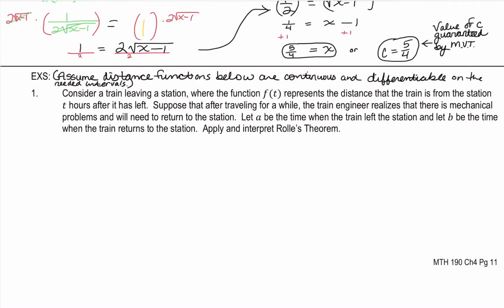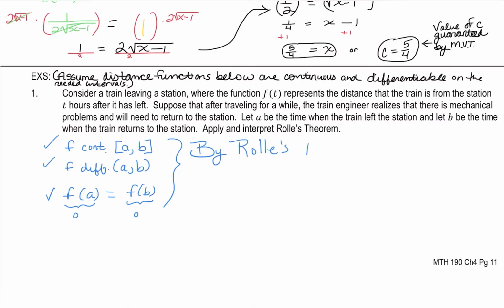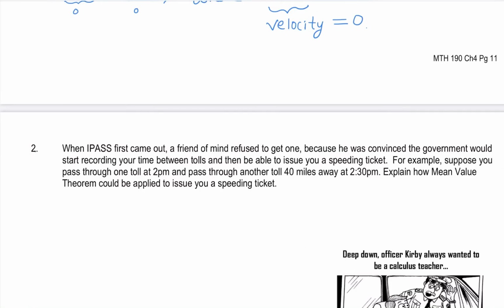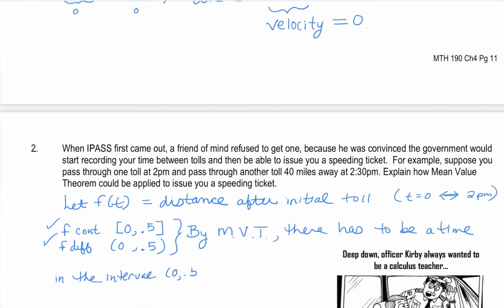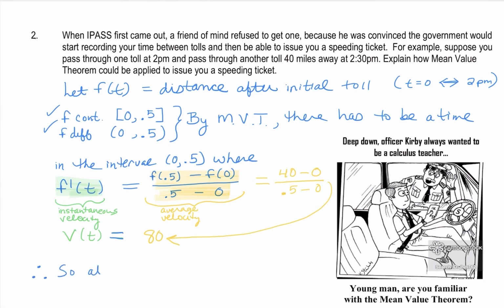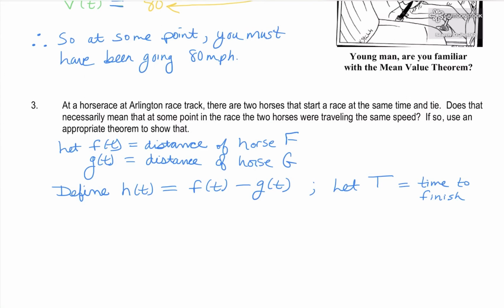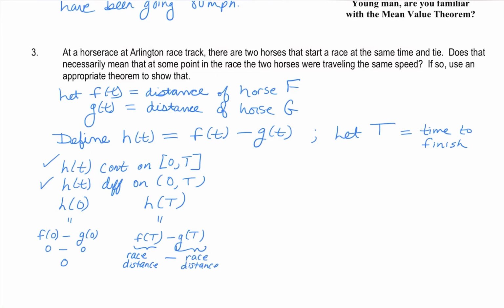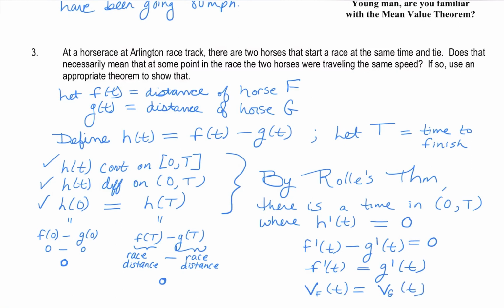MTH 190 Applying Rolle’s Thm and MVT (4.3)